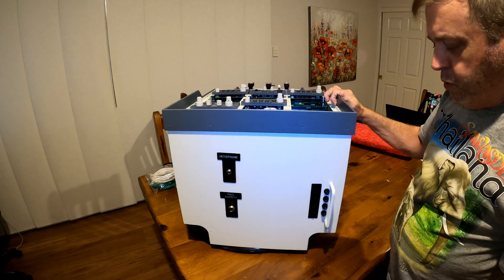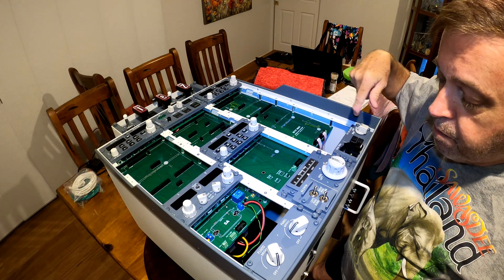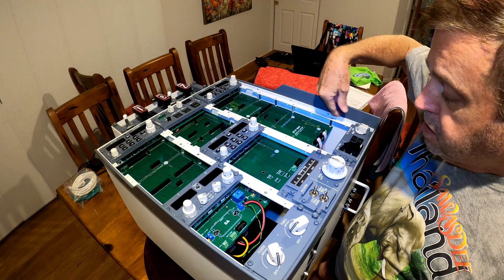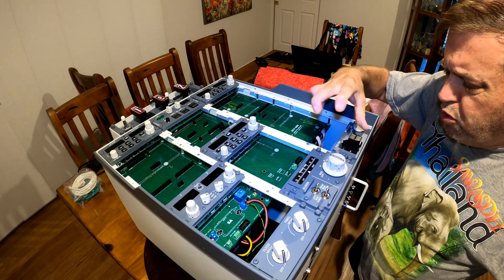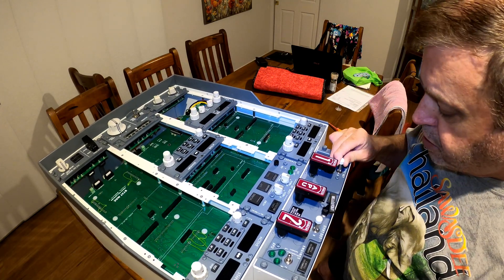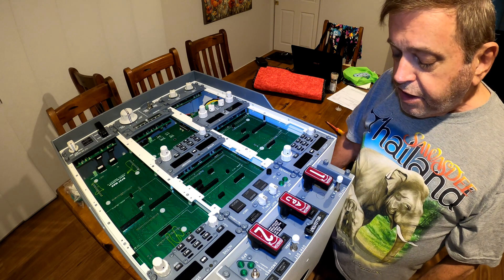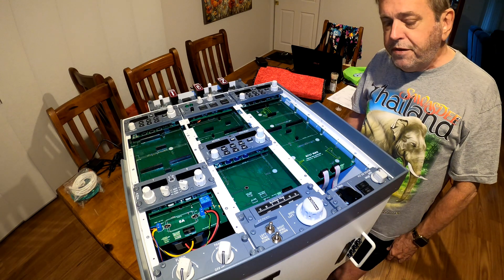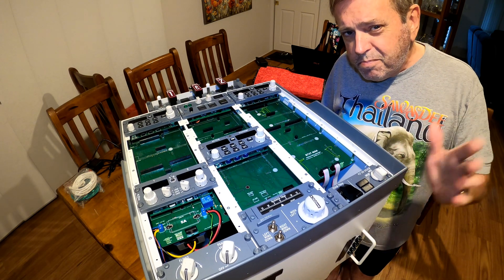737 MAX Sismo Solutions Pedestal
This is a little sneak peak of our newest acquisition, the 737 MAX 8 Pedestal by Sismo Solutions.